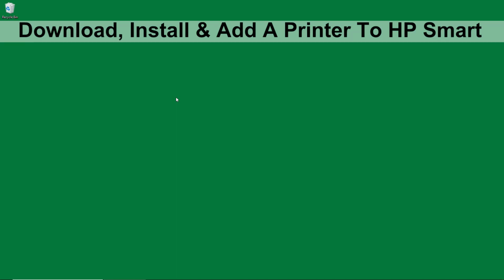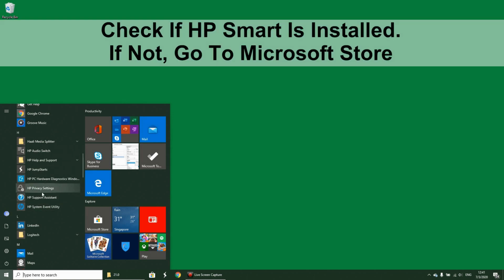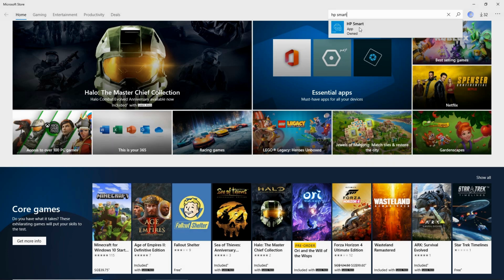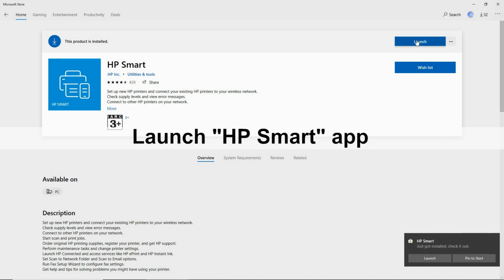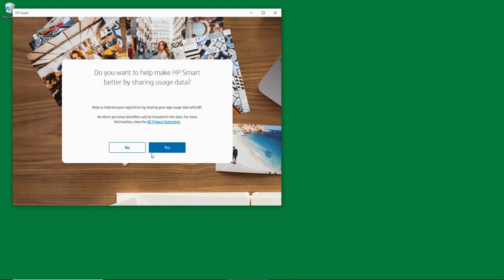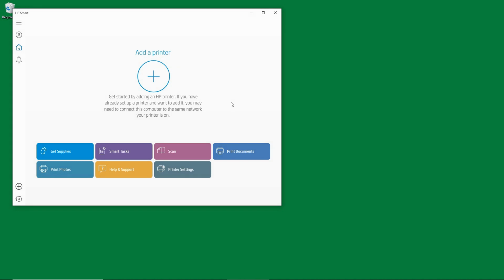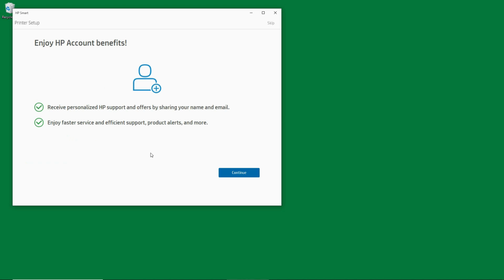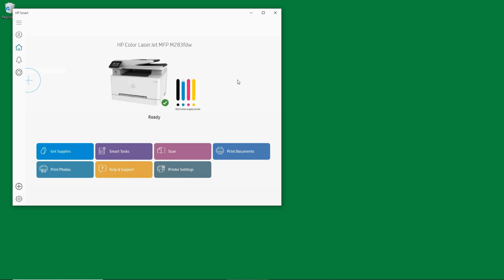HP Color LaserJet Pro MFP M283fdw Printer : Download Install & Add Printer to HP Smart app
This tutorial shows how to download, install & add a printer to the HP Smart app.  The HP Color LaserJet Pro MFP M283 Printer is used for this demo.

The printer is already powered on & connected to the network.

HP Color LaserJet Pro MFP M283fdw Printer is 4-in-1 printer (Print, Copy, Scan & Fax) that features Dual-Band WiFi, built-in fast Ethernet & Hi-Speed USB connection.